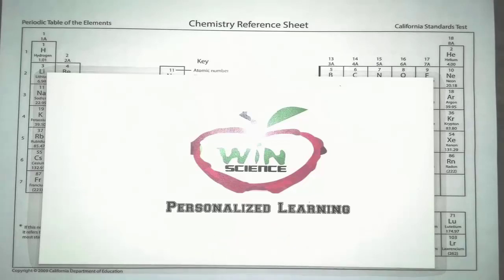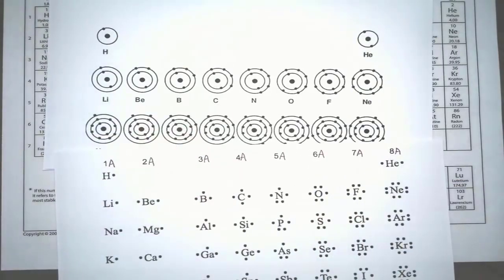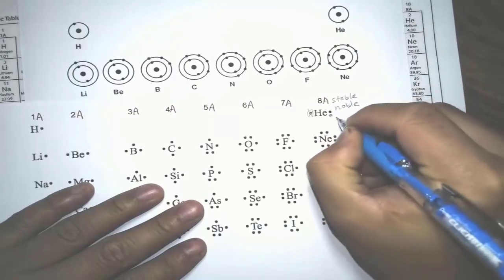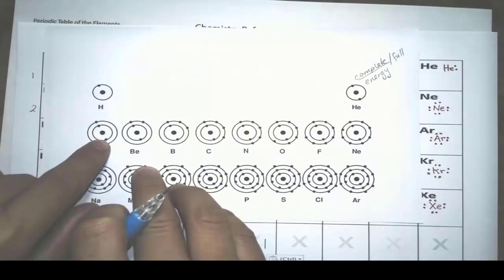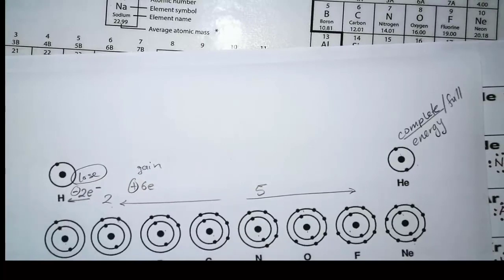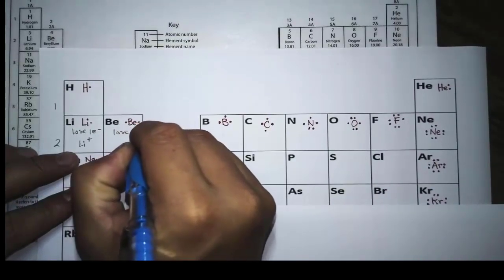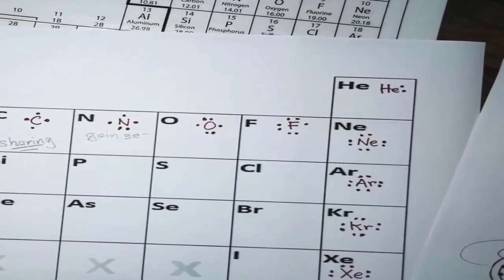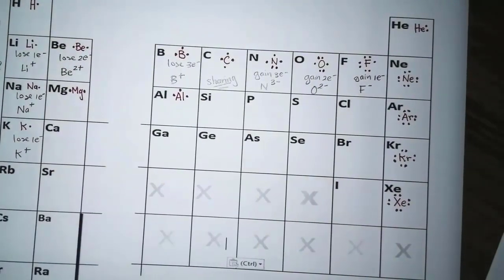Why atoms form ions